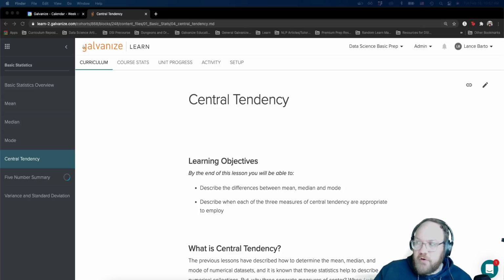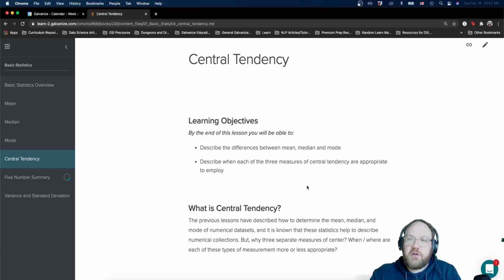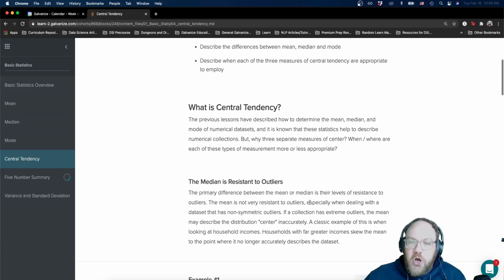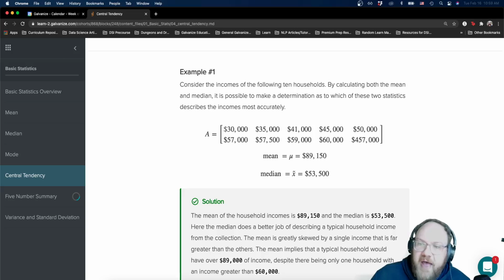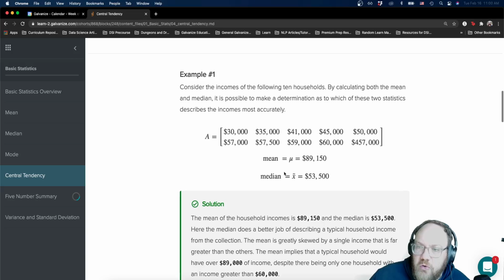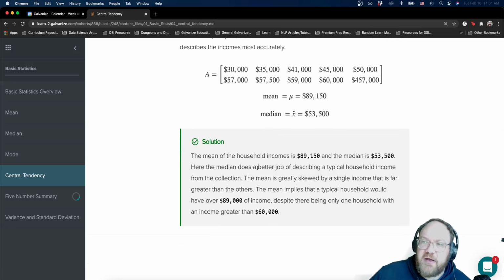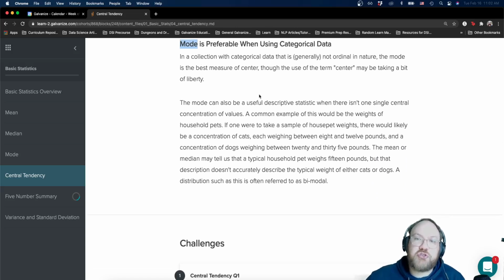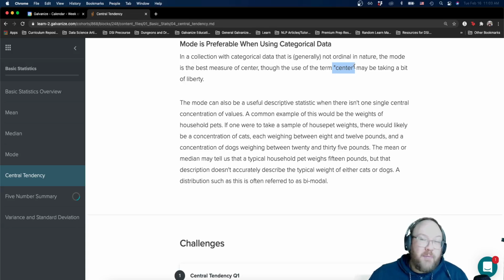Mean vs. Median vs. Mode - Which one to use? - Intro to prob./stats. with Python